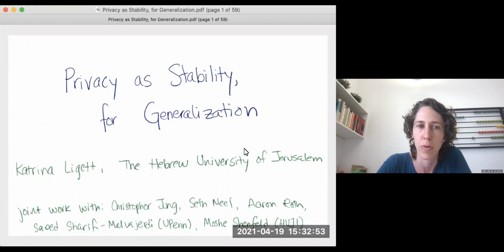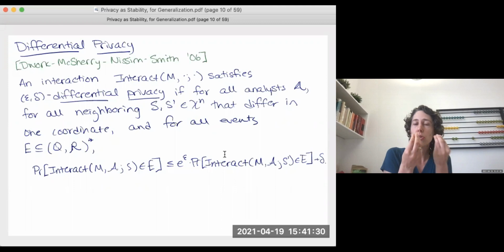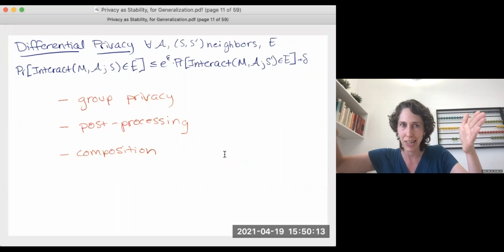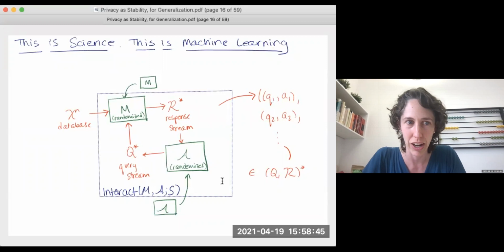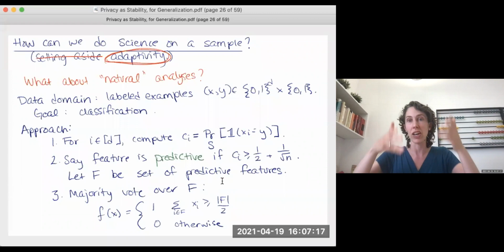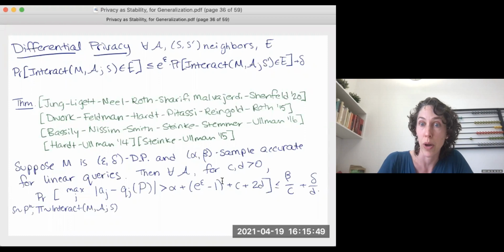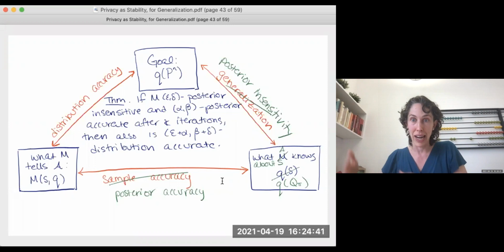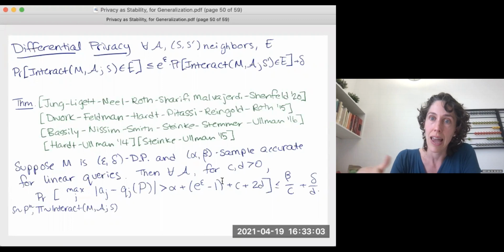Privacy as Stability, for Generalization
Technion Mathematics Faculty Colloquium talk
Speaker: Prof Katrina Ligett from  Hebrew University.
Abstract: Many data analysis pipelines are adaptive: the choice of which analysis to run next depends on the outcome of previous analyses. Common examples include variable selection for regression problems and hyper-parameter optimization in large-scale machine learning problems: in both cases, common practice involves repeatedly evaluating a series of models on the same dataset. Unfortunately, this kind of adaptive re-use of data invalidates many traditional methods of avoiding overfitting and false discovery, and has been blamed in part for the recent flood of non-reproducible findings in the empirical sciences. An exciting line of work beginning with Dwork et al. in 2015 establishes the first formal model and first algorithmic results providing a general approach to mitigating the harms of adaptivity, via a connection to the notion of differential privacy.
In this talk, we'll explore the notion of differential privacy and gain some understanding of how and why it provides protection against adaptivity-driven overfitting. Many interesting questions in this space remain open.
Joint work with: Christopher Jung (UPenn), Seth Neel (Harvard), Aaron Roth (UPenn), Saeed Sharifi-Malvajerdi (UPenn), and Moshe Shenfeld (HUJI). This talk will draw on work that appeared at NeurIPS 2019 and ITCS 2020.